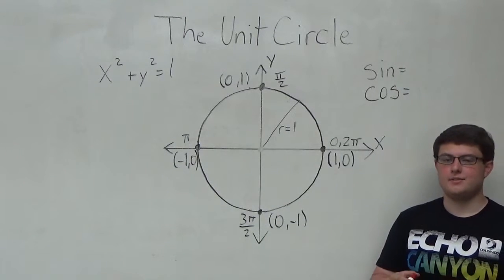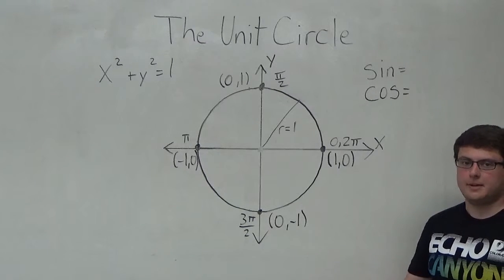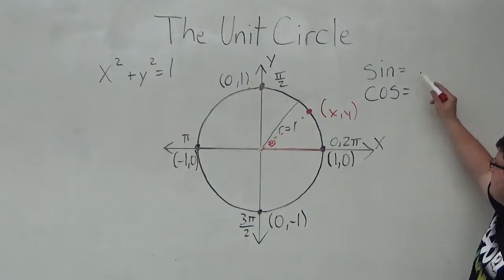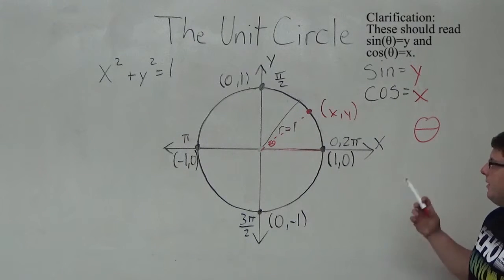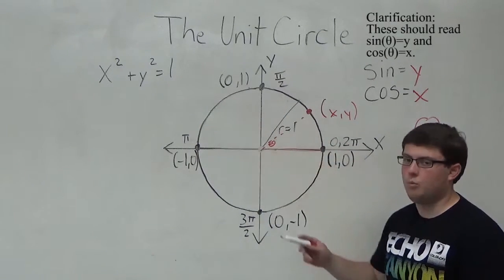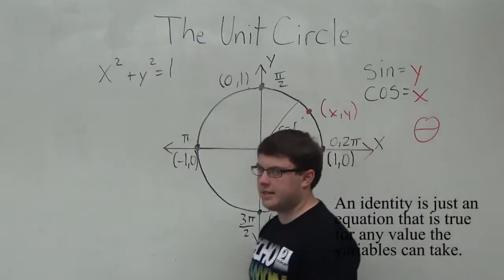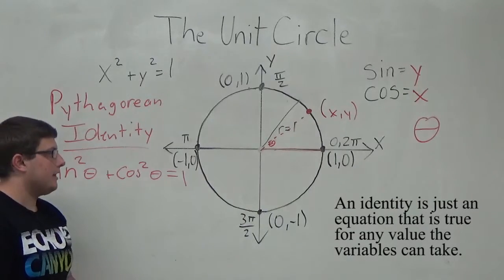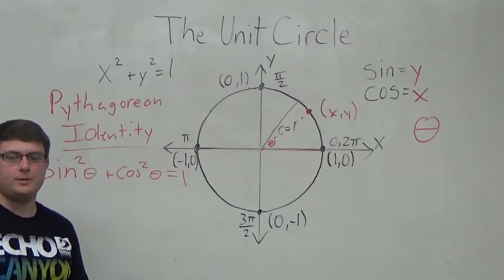The Unit Circle Made Simple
Learn what the unit circle is, how it relates to the trigonometric functions sine and cosine, and where the Pythagorean identity is derived from.